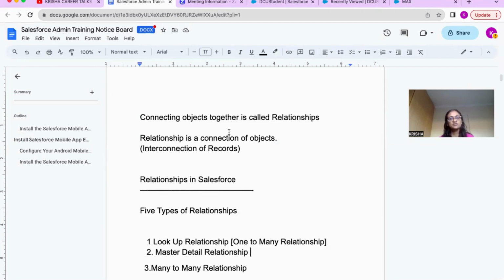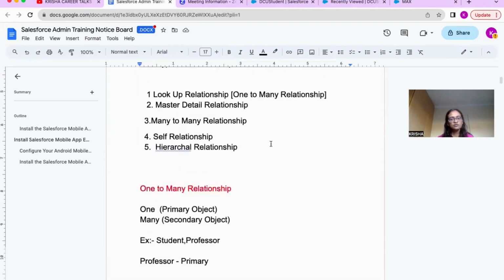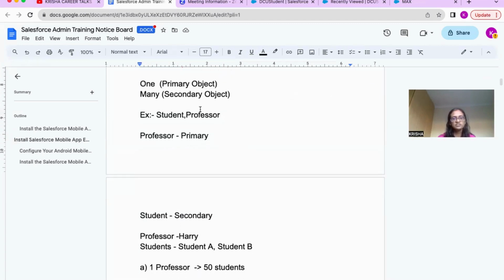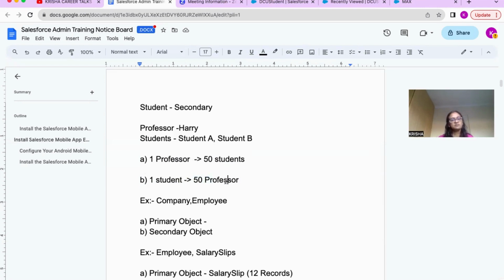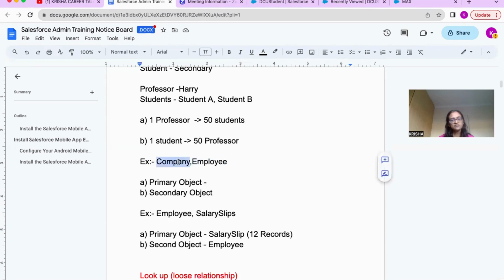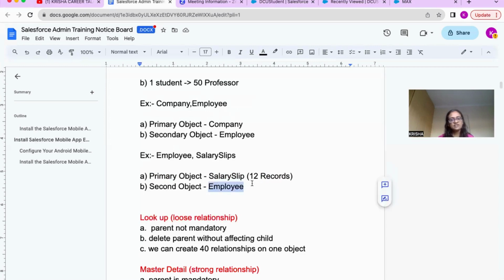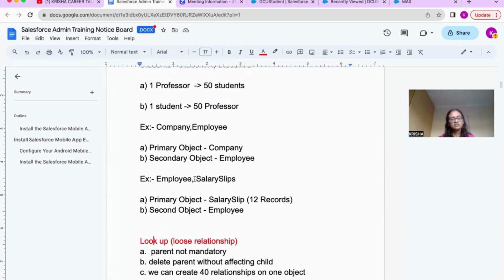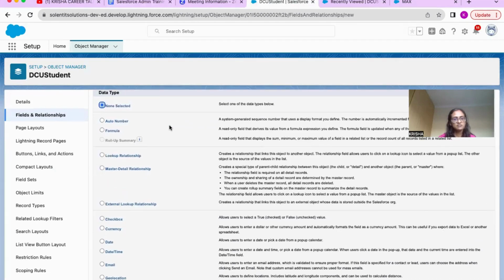Day 7 | Free Salesforce Training | For Beginners from Zero to Hero | IT Career |@krishacareertalks ​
Hi Everyone, My Name is KRISHA and my channel is focused on delivering Free content on Salesforce CRM.

In this video , we will understand relationships on objects.

SALESFORCE FAQ
SALESFORCE
WHAT IS Salesforce ?
WHY Salesforce ?
IS Salesforce EASY TO LEARN ?
BEST Salesforce COURSE
FREE Salesforce COURSE
BEST Salesforce VIDEOS
SALESFORCE INTERVIEW QUESTIONS
EASY SALESFORCE VIDEOS
BEST WAY TO LEARN SALESFORCE
APEX FOR SALESFORCE
REAL TIME  PROJECTS FOR SALESFORCE
LEARN APEX